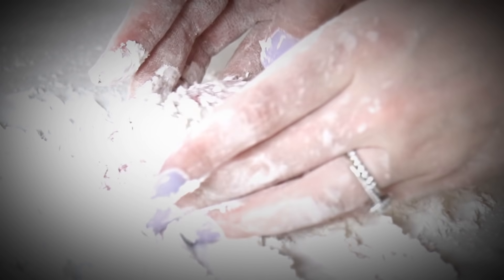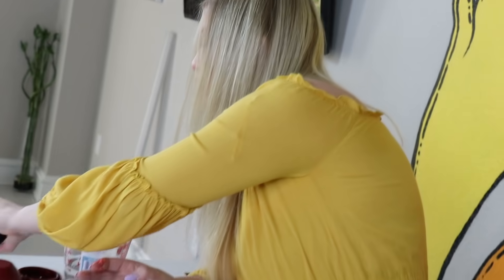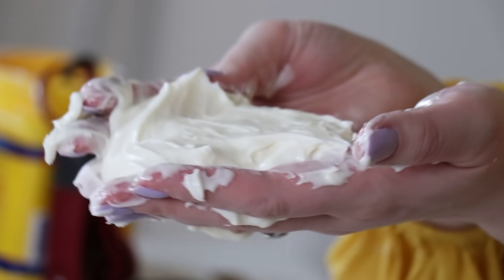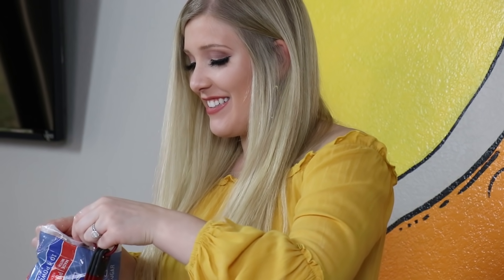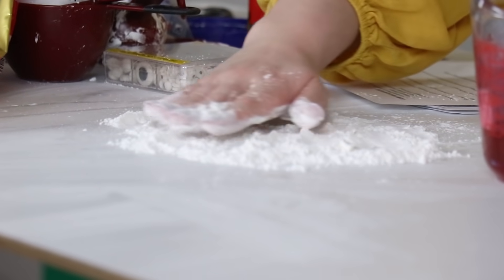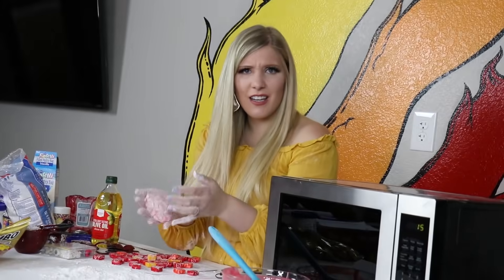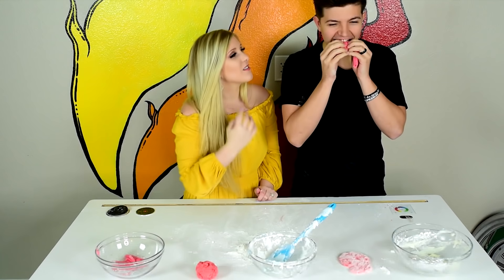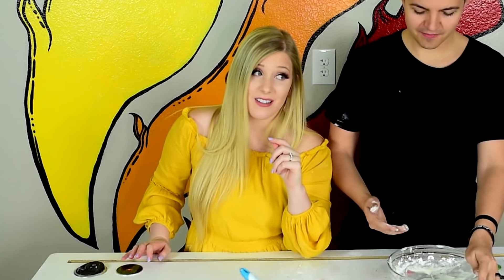How to Make 5 Best DIY Edible Candy Slime Recipes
How to Make 5 Best DIY Edible Candy Slime Recipes with BriannaPlayz 👊

❤️ FRIENDS!

🔥 "FIRE" Merchandise logo clothing line!